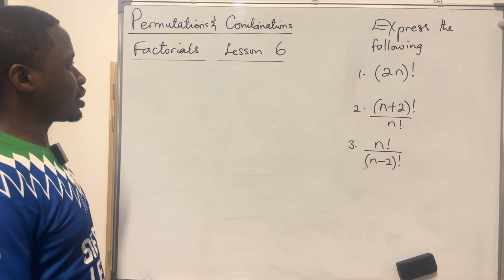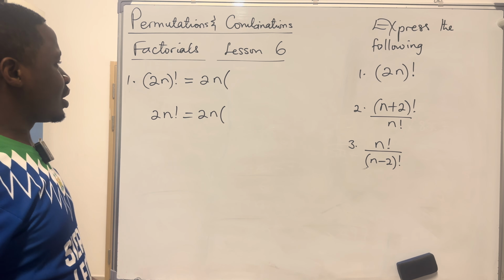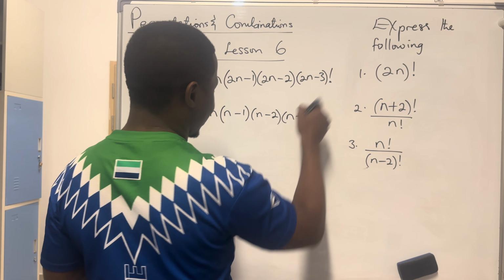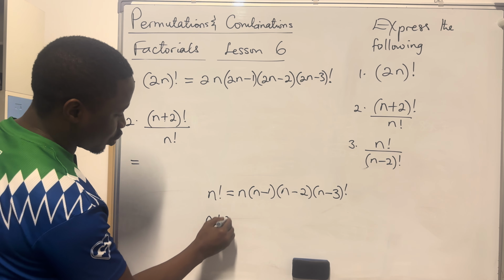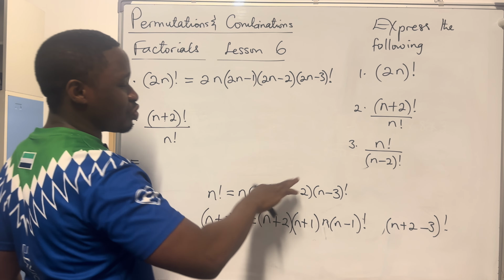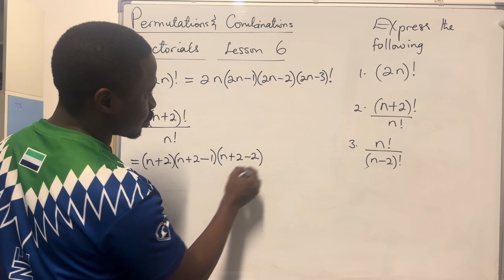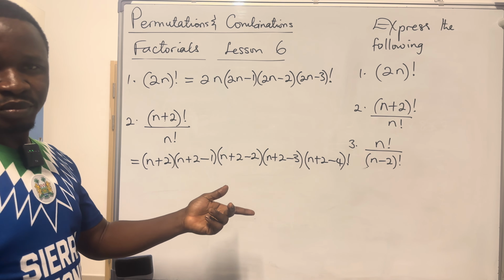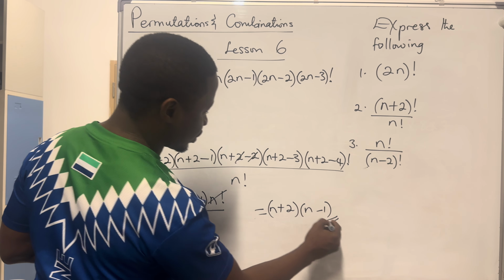Permutations and Combinations : Lesson 6